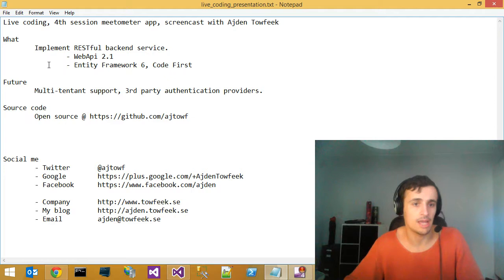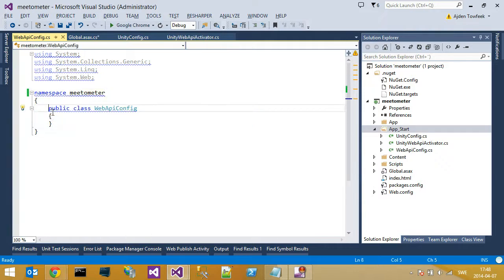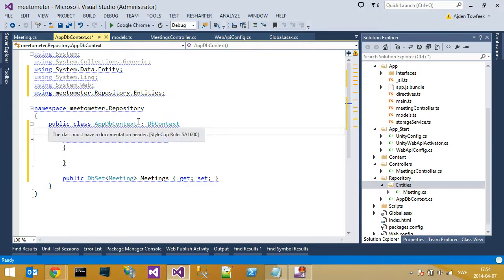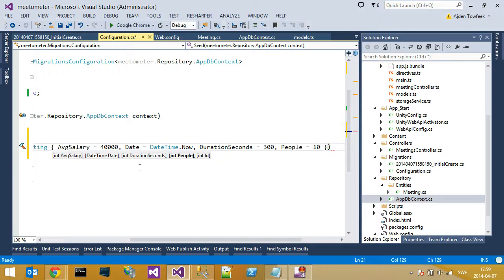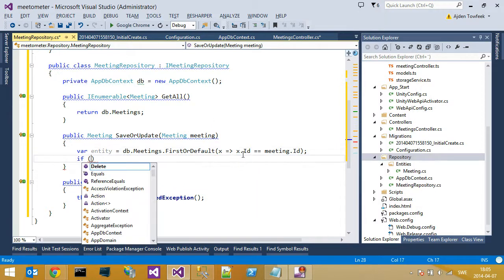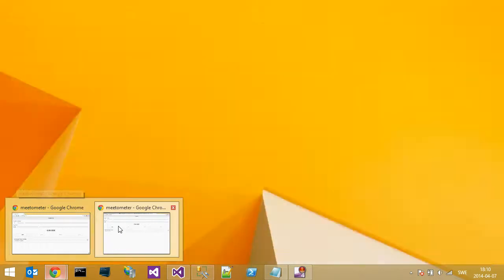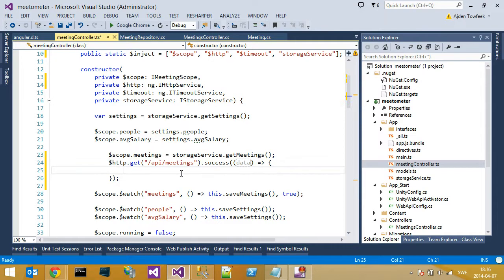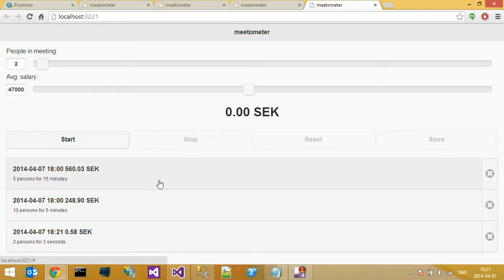Live coding session 4th session - Backend with WebApi2 and EF Code First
Measure how much meetings cost at your company to be more efficient.

Single page application built with AngularJS, jQuery Mobile and AmplifyJS Backend with WebApi2 and Entity Framework 6.1 Code First..